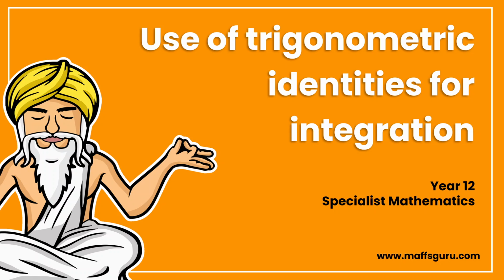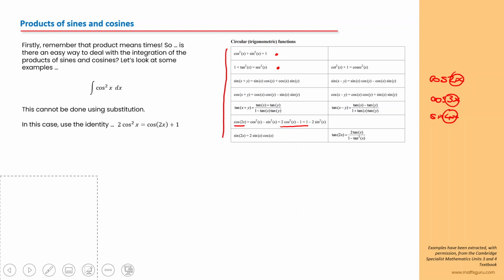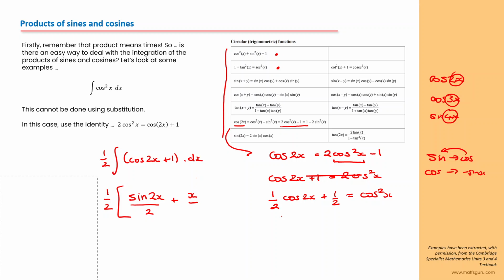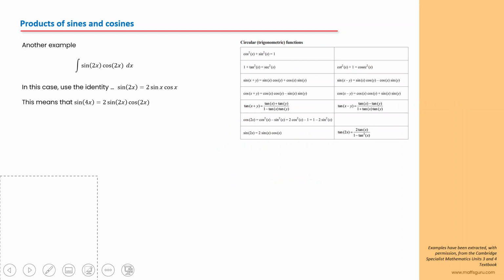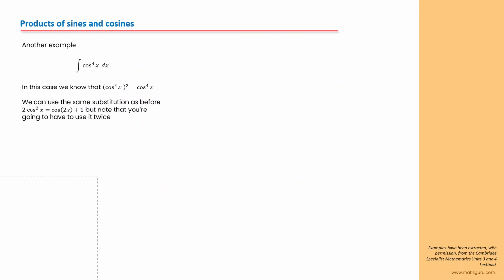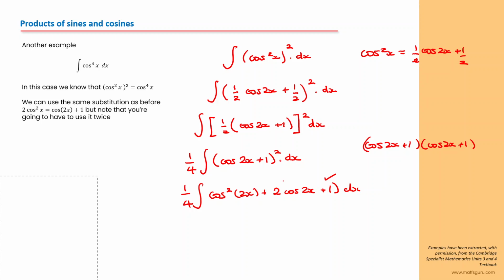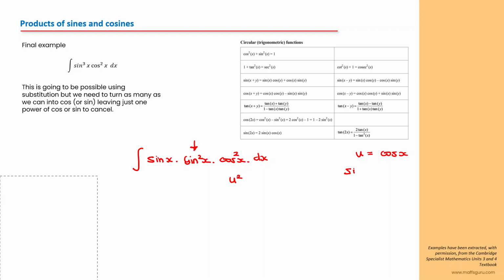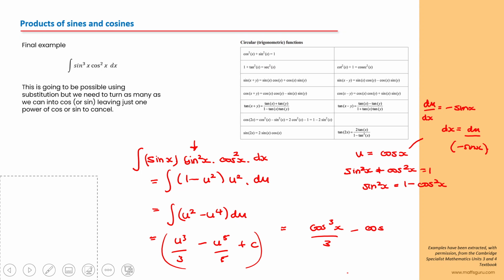Version 2 for Arya - Integration using Trig Functions